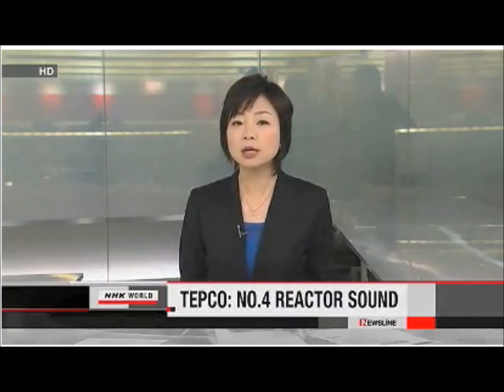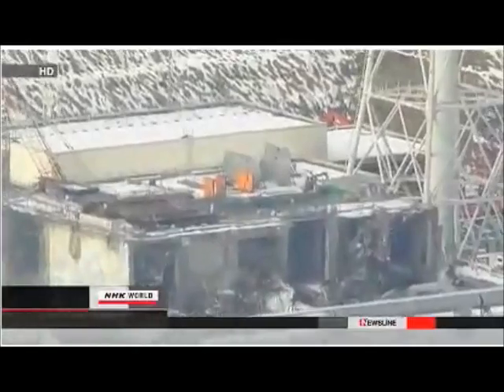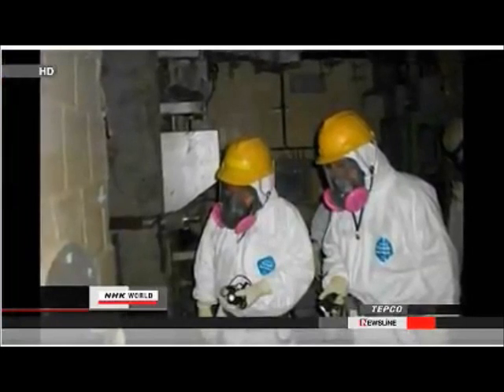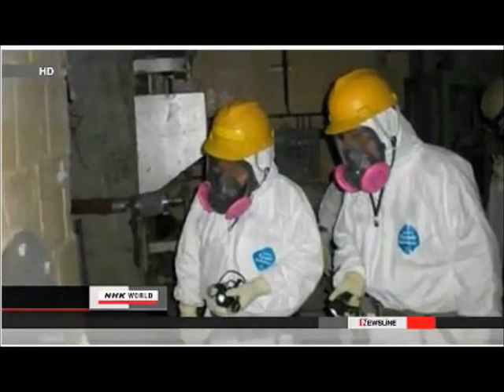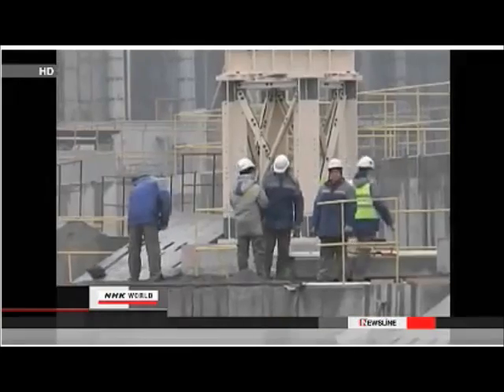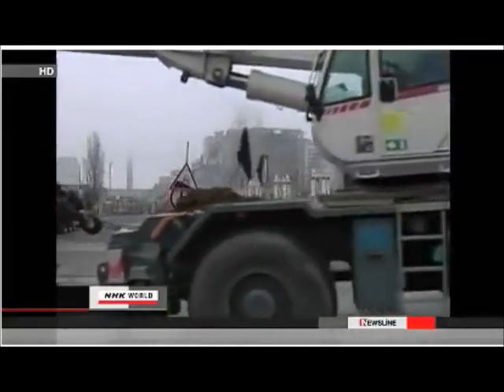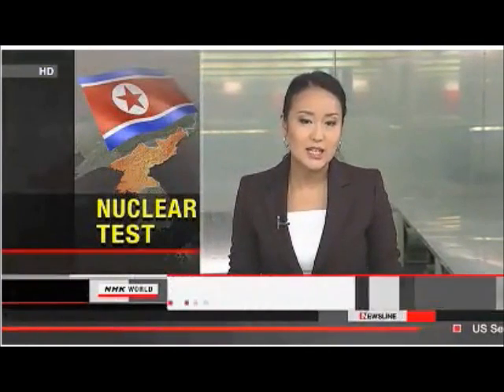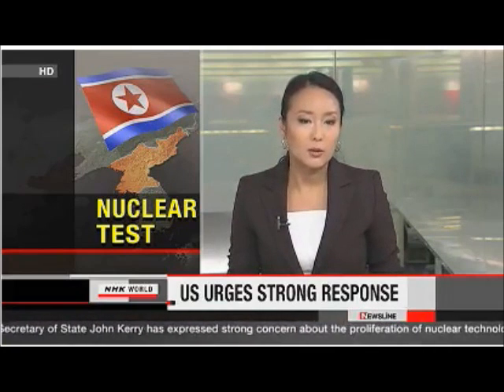Nuke News: Fukushima, Chernobyl, US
TEPCO: Damaged reactor can withstand quakes

The operator of the stricken Fukushima Daiichi nuclear power plant says the pool to store spent fuel in the 4th reactor building is strong enough to resist earthquakes.

The company examines the spent fuel storage pool every 3 months, checking the slant of the structure, its walls, and strength.

The 4th reactor building was heavily damaged by a hydrogen explosion shortly after the earthquake and tsunami in March 2011.

This raised concerns about the quake-resistance of the pool that contains more than 1,500 fuel rods, the most of any reactor building in the plant.

The utility says for the first time, an outside expert observed the latest inspection.

The observer says that the fuel storage pool was close to level and the building was not distorted.

The expert also says no major change was seen in the size of a protrusion in the western wall believed to have been created by the blast.

The observer says the bump stretched a maximum 4.6 centimeters in the 13-meter high wall, with little change from the previous measurement in November.

But an NHK reporter says the inspection left doubt regarding the objectivity of the survey and assessment as the utility allowed only one expert to observe the process and did not make public who that person was.

Feb. 14, 2013 - Updated 02:06 UTC (11:06 JST)